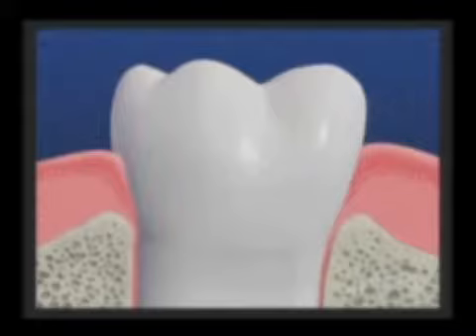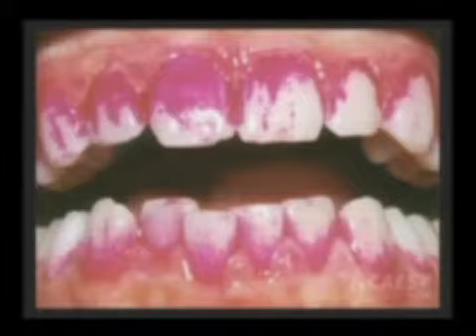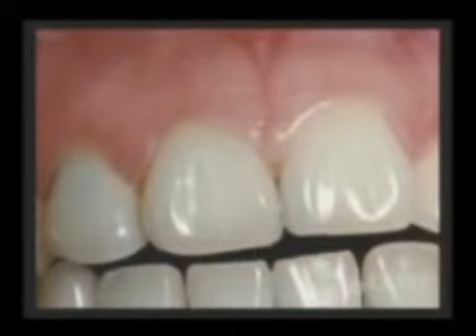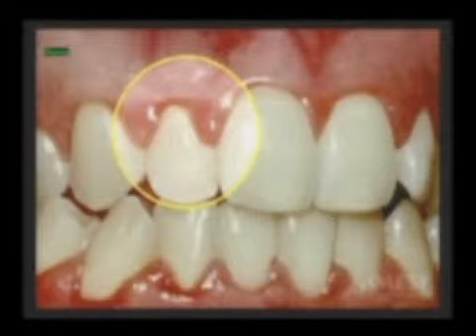Dentist Whittier CA, What is Periodontal Disease? Dr. Kamran Sahabi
Dentist Whittier CA, Dr. Kamran Sahabi, talks about periodontal disease. A periodontal disease attacks the gums and can vary from simple gum inflammation to serious diseases that can result in major damage to the soft tissue and bone that support the teeth. In the worst cases, teeth are lost. Our mouths are full of bacteria. These bacteria constantly form a sticky, colorless plaque on teeth. Brushing and flossing can help get rid of plaque. Periodontal disease is divided is two stages. Gingivitis is bacteria caused by inflammation of the gums. Periodontitis occurs when gingivitis is not treated. Gums pull away from the teeth and form spaces called "pockets" that become infected. The body's immune system fights the bacteria as the plaque spreads and grows below the gum line. Natural response to infection starts to break down the bone and connective tissue that hold teeth in place. If not treated, the bones, gums and tissue that support the teeth are destroyed.  To obtain more information about periodontal disease and treatments, contact dentist Verdugo CA, Dr. Kamran Sahabi's practice today.

Dr. Kamran Sahabi also serves the following cities:  Glendale CA, Montrose CA, North Hollywood CA, La Canada Flintdridge CA, La Cresenta CA, and Burbank CA.